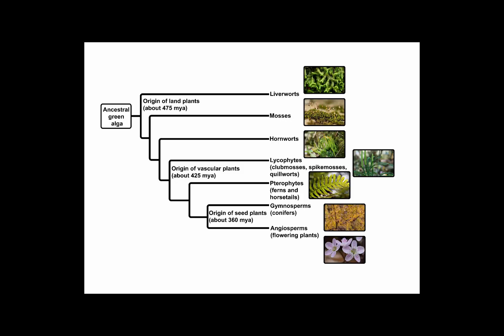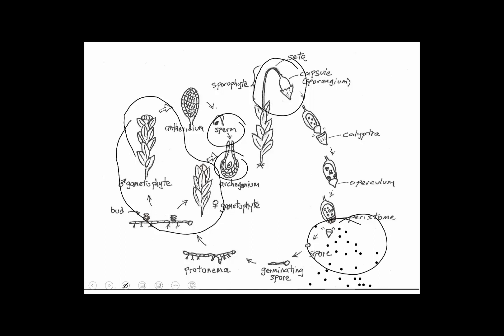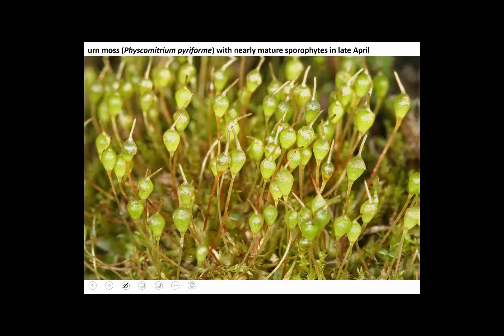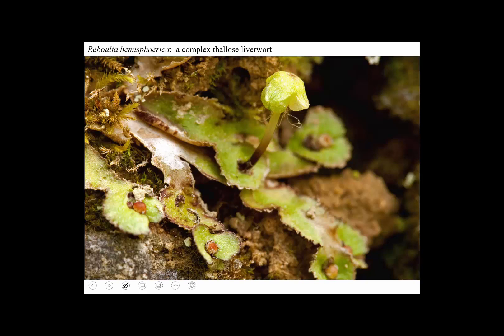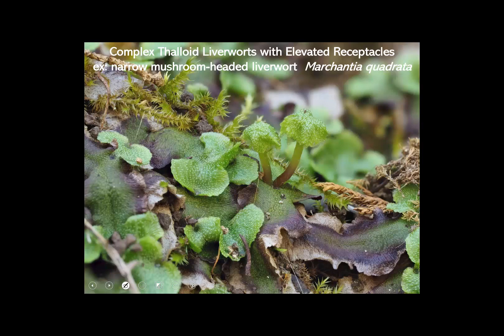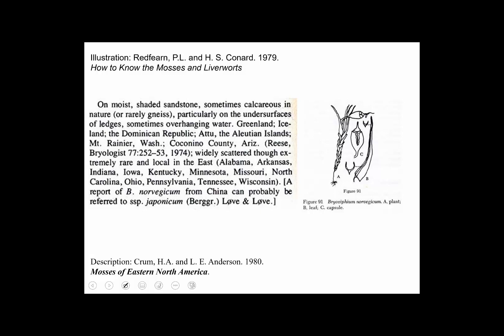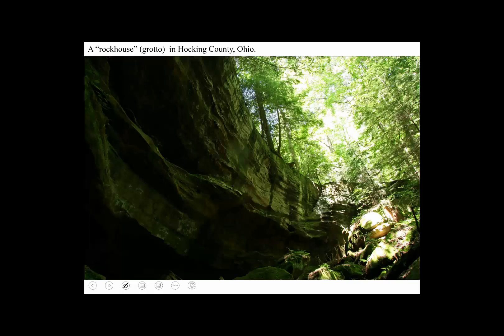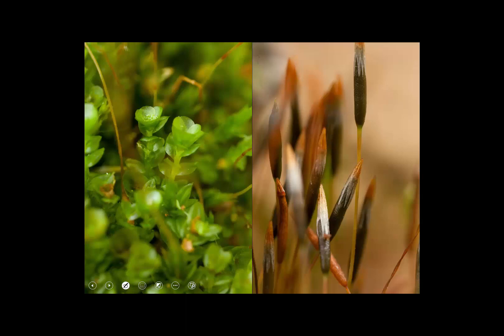MOSSES AND LIVERWORTS PART 1 NFBS